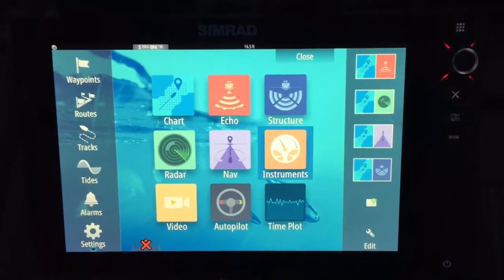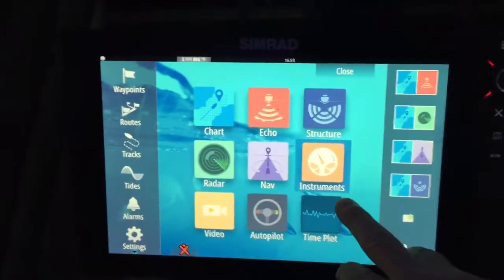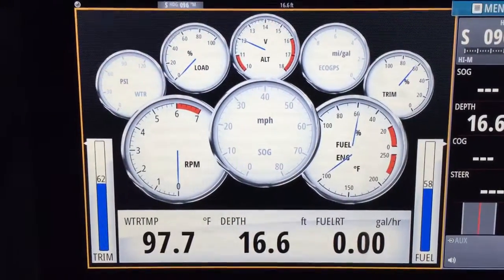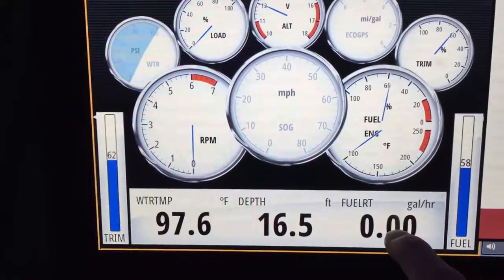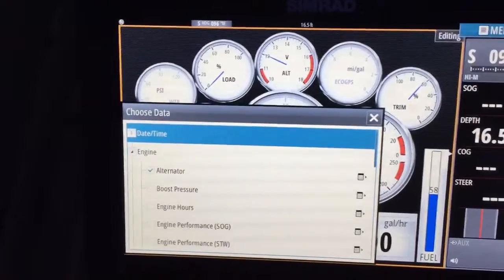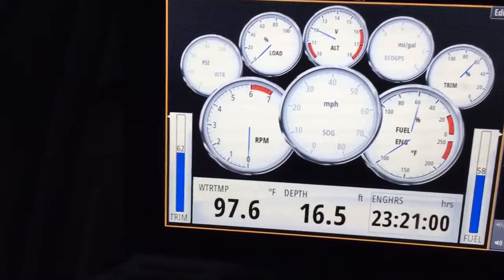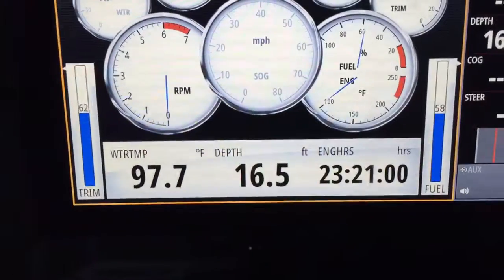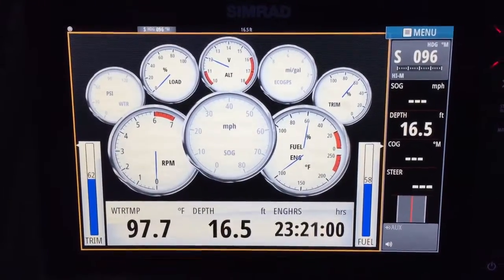Simrad NSS12 Evo2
Instrument panel setup